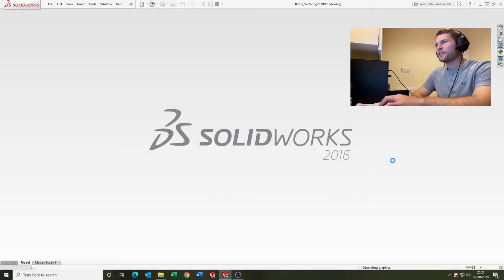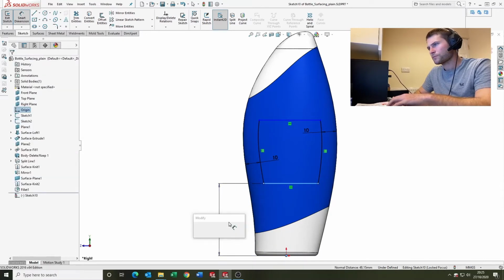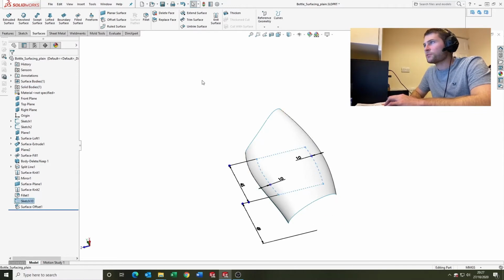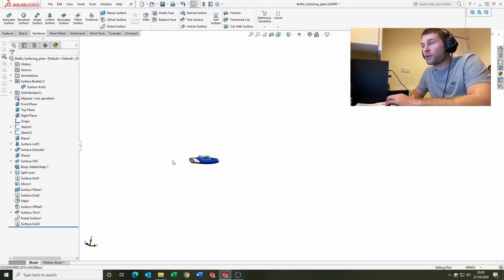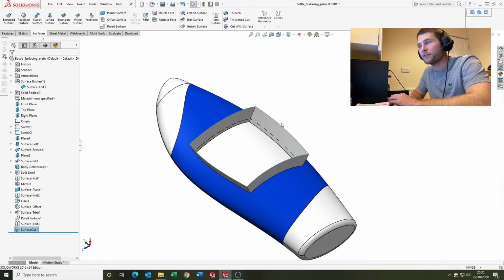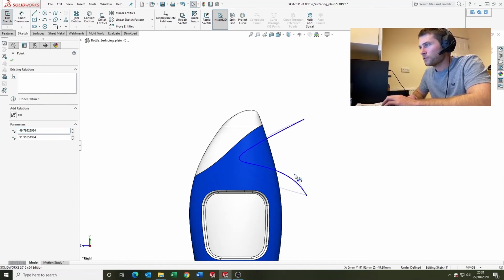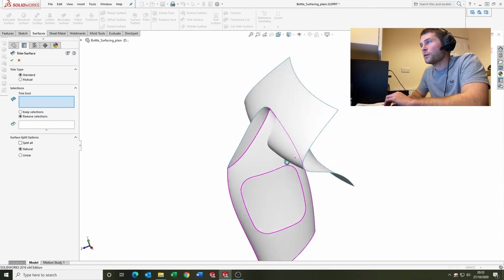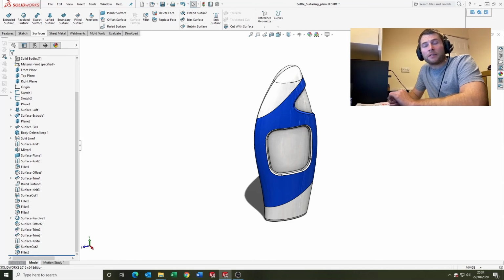using surfacing tools in solidworks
This video looks at some of the surfacing tools available in Solidworks. The video shows ways of using surfacing tools in solidworks.
This is a more advanced modelling concept that can be used to create more complex / interesting geometry on parts.
Firstly, we look at the offset surface tool and talk about how you can use this to also create a copy of a surface.
Secondly, we introduce the trim tool and use it to trim away unnecessary surface that are not required.
Thirdly, we look at the ruled surface and use this to create more surfaces using our first offset surface, once we are happy with our surface bodies we knit them together.
We then talk about the cut with surface tool and show how this can be used.
Finally, we create another surface body to provide a cut detail and use the cut with surface tool again to provide good results.